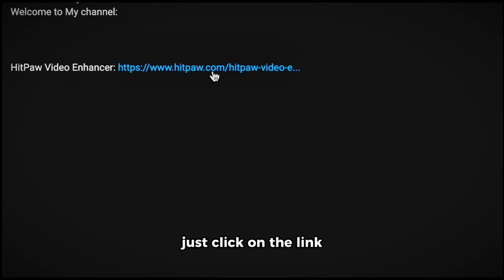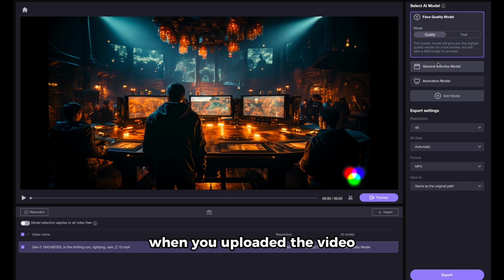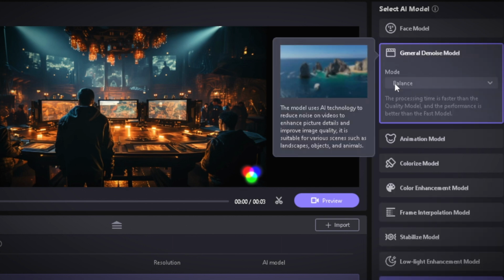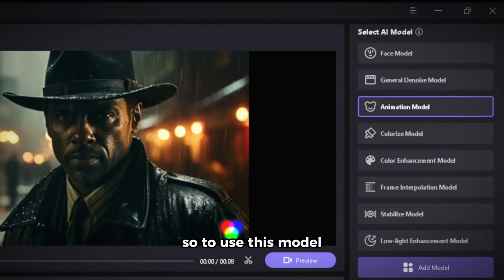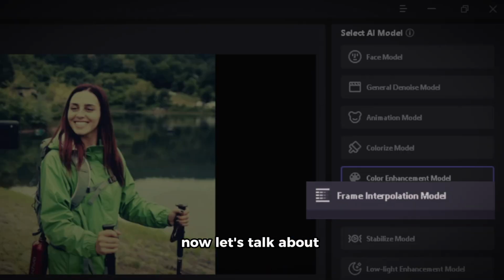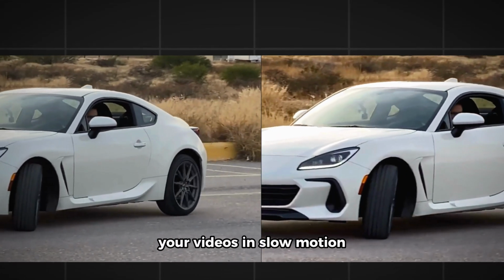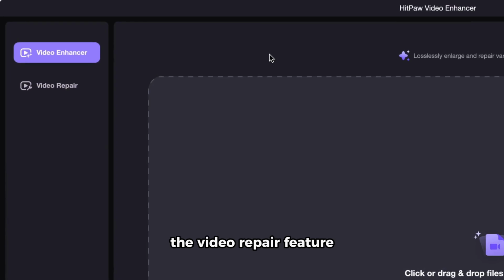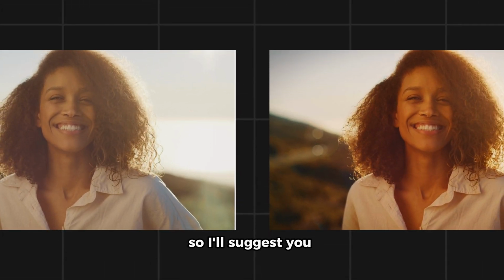Boost Your Video Quality to 4K with This Free AI Tool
HitPaw AI Video Enhancer is the best AI video quality enhancer & upscaler to improve video quality automatically and incredibly. This Pro-Level video enhancement tool can increase video resolution to 4K, and up to 8K, and is available to enhance video quality for any type with AI super-resolution models: General Denoise Model, Animation Model, Face Model, Colorize Model, Color Enhancement, Frame Interpolation Model, Stabilize Model... Its  "video repair" helps fix corrupt or damaged video files with one click. With HitPaw Video Enhancer, you can easily remove the background from the video, and replace the dark sky with other styles.
 I have also talked about How you can Make Money Online with AI in 2024 providing video upscaling and enhancing service.

The "Rahat K" content is designed to educate, inspire, and empower. Remember, success in the digital world takes dedication and learning. Together, let's explore the opportunities that lie ahead!